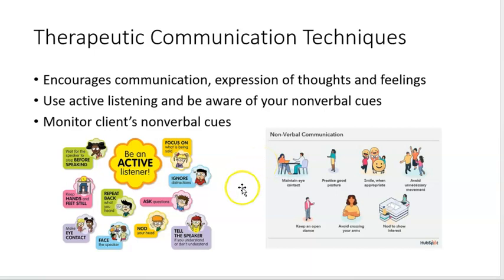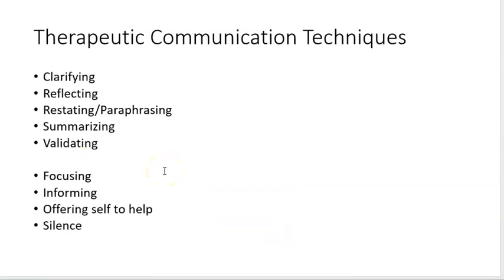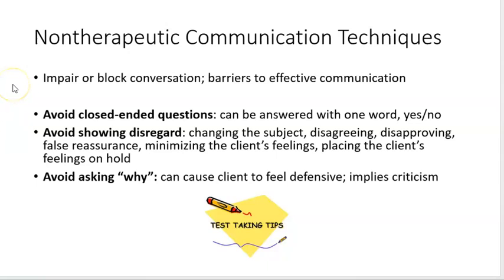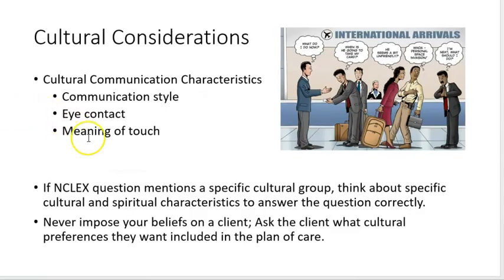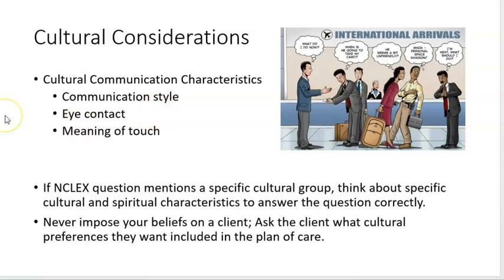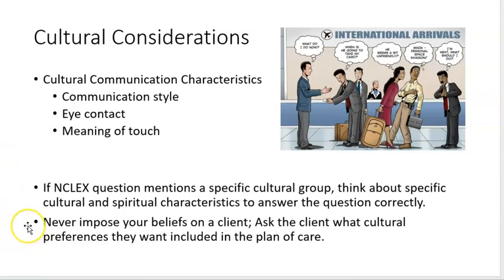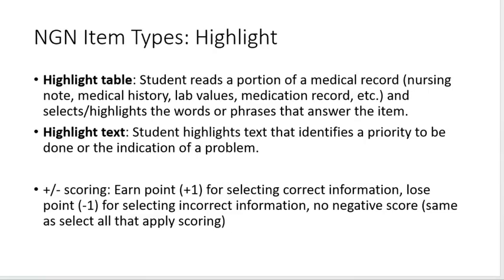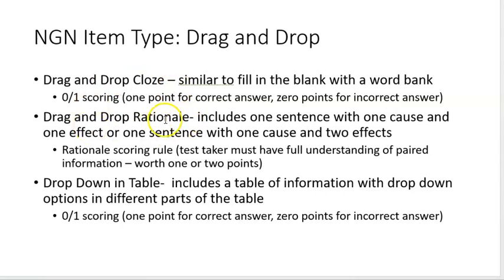NUR 1000 Week 10 Communication and Culture